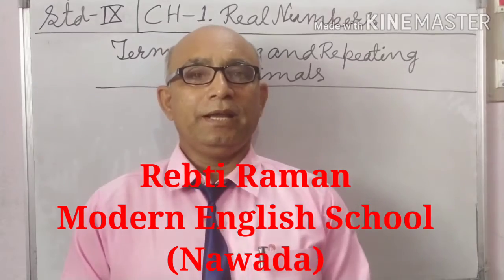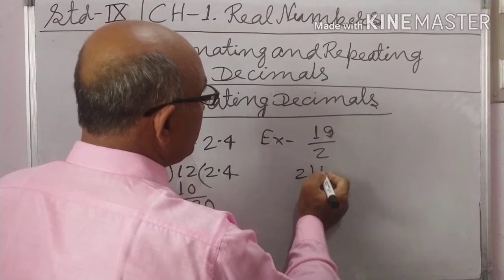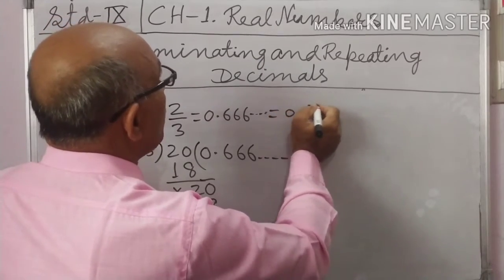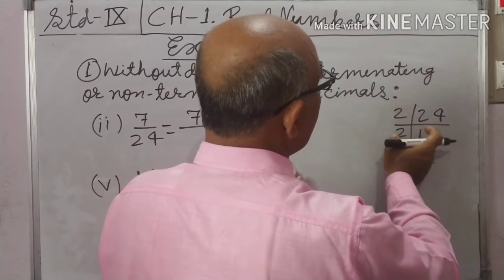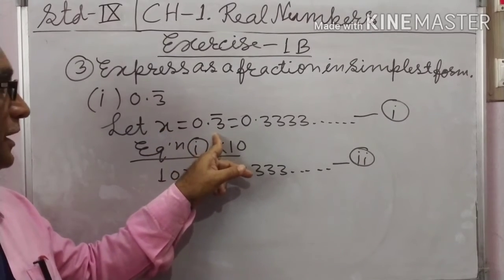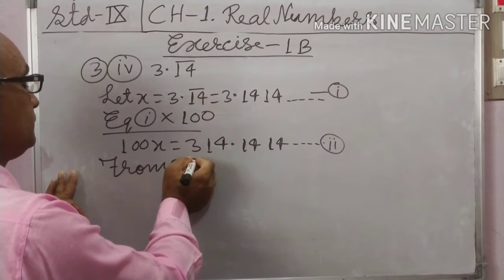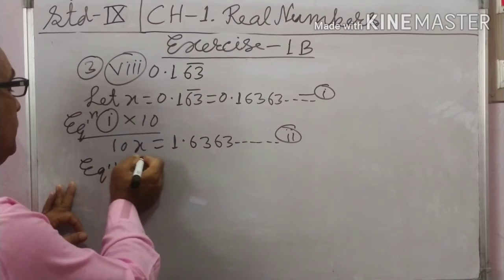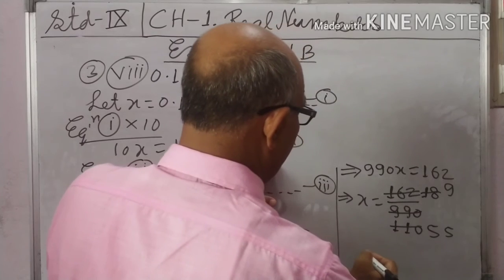CLASS-9th maths R.S. Aggarwal(CH-1"Real Numbers")Ex-1B by Rebti Raman